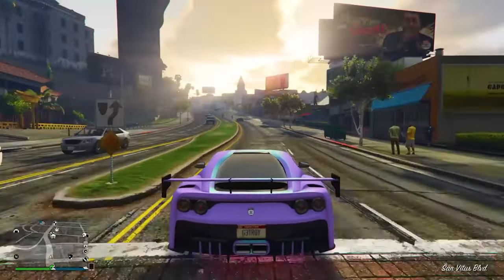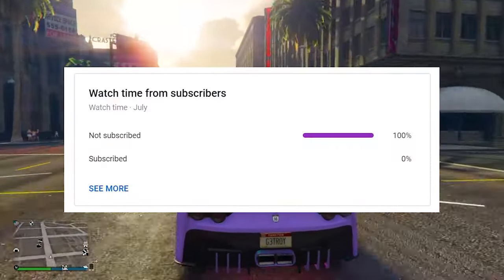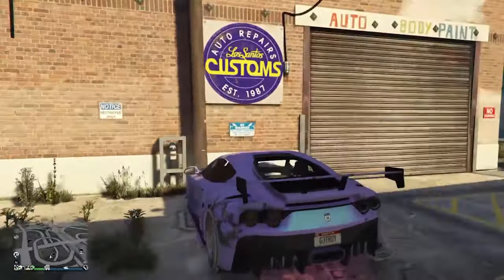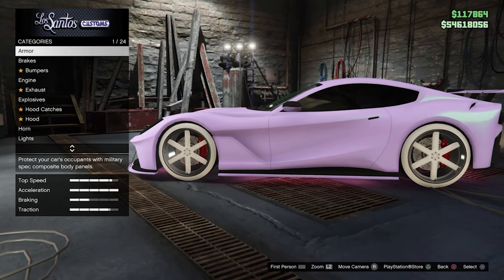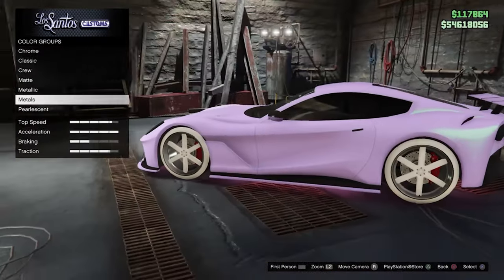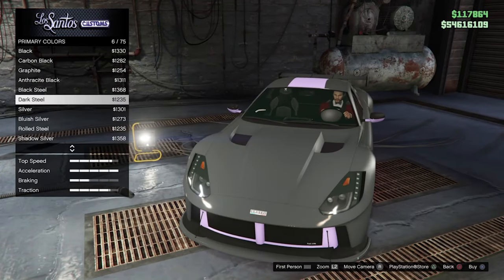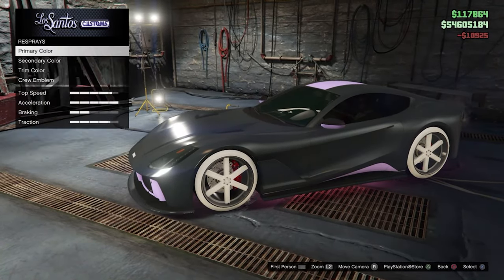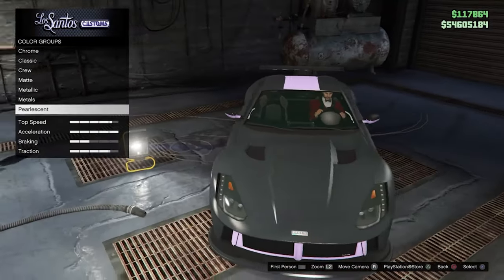How to MAKE MODDED CARS in GTA 5 Online for FREE (VERY EASY)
How to MAKE MODDED CARS in GTA 5 Online for FREE (VERY EASY) I show you a brand new gta 5 online solo money glitch that you can do after the patch, gta 5 online money glitch, gta 5 money glitch, gta 5 solo money glitch, gta 5 money glitch ps4, gta 5 money glitch solo, gta 5 money glitch xbox one, gta money glitch.

gta 5 modded car garage tour,
gta 5 online modded garage tour,
gta 5 modded cars garage,
gta 5 modded cars tour,
gta 5 best modded cars,
gta 5 benny's modded cars,
modded cars color in gta 5 online,
gta 5 modded color cars,
gta 5 dope modded cars,
gta 5 easy modded cars,
gta 5 fully modded cars,
gta 5 modded garage tour,
gta 5 modded garage showcase,
gta 5 modded crew colors garage,
gta 5 online modded garage,
modded car garage gta 5,
my modded garage gta 5,
gta modded garage tour,
gta modded car garage,
gta v modded garage,
gta online modded garage,
best modded garage gta,
gta online modded garage tour,
gta v online modded garage tour,
gta modded car garage tour,
gta v modded car garage,
gta v modded car garage tour,
modded garage gta 5,